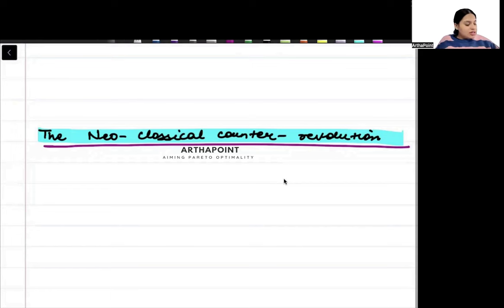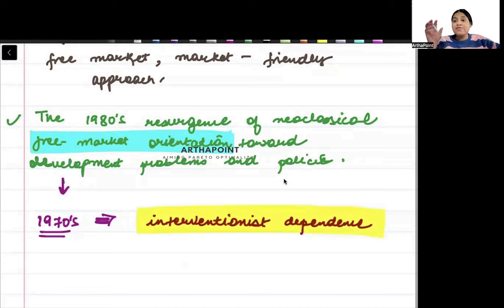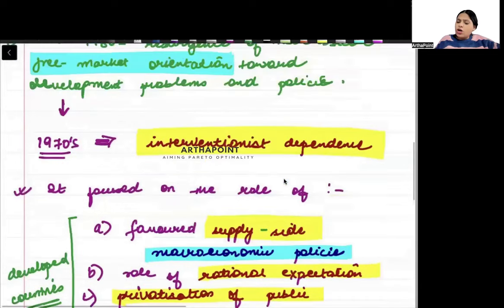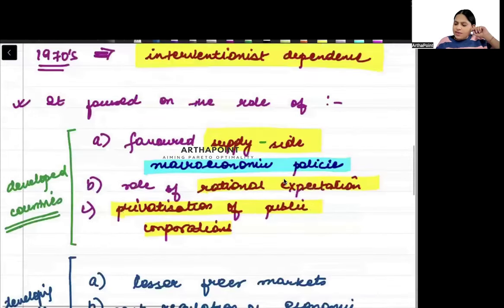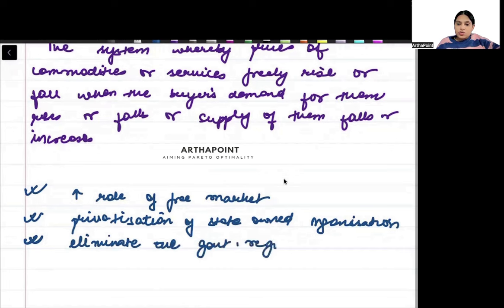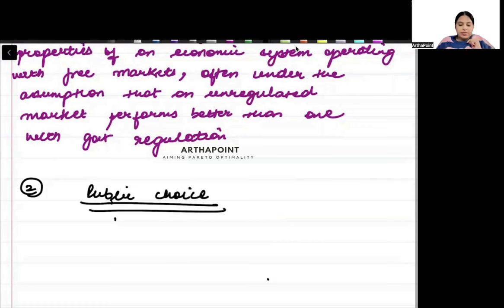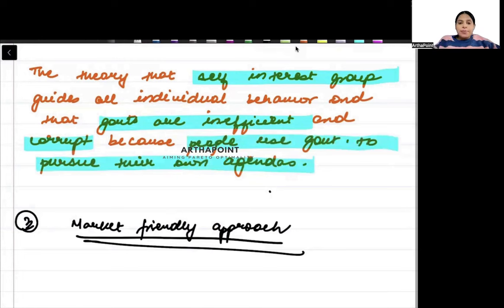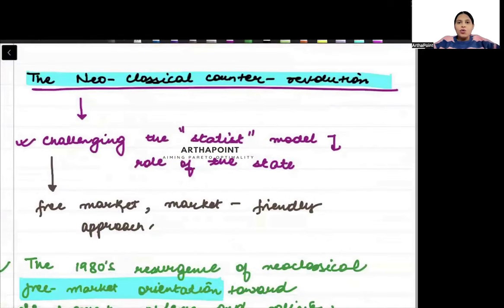Neo Classical Counter Revolution | Introductory Development Economics | BA(H) Economic Sem 5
In this lecture, we will discuss about DNeo Classical Counter Revolution from Unit 3 of Todaro & Smith Chapter 3.

This is useful for students pursuing BA(H) Economics Sem 5 from Delhi University for their course on Introductory Economic Development.

This is part of Unit 1 of this course.
Course Code: ECON015

This is DSC BA(H) Economics Sem 5 Course.

Courses:
Introductory Microeconomics
Introductory Mathematical Methods for Economics
Introductory Statistics